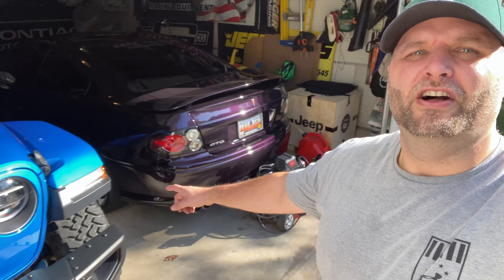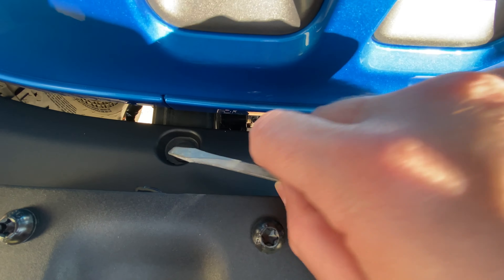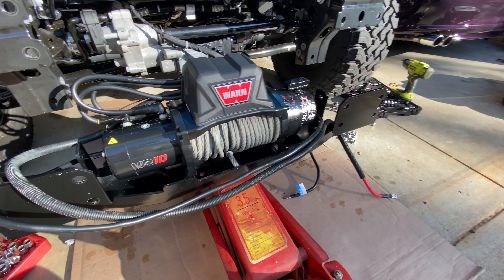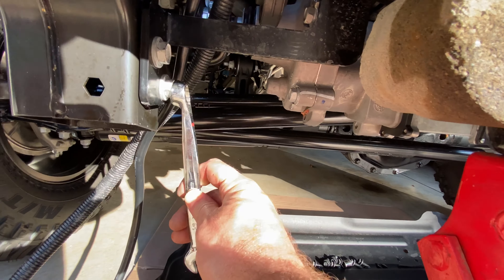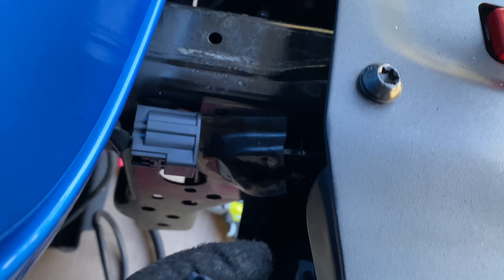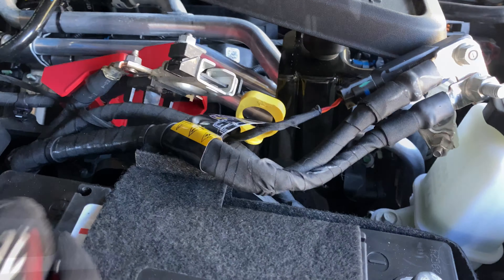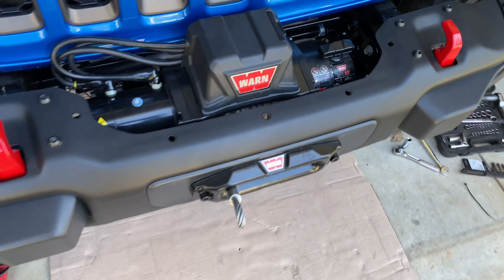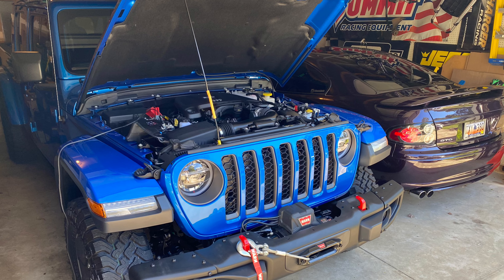Jeep Gladiator JT Winch Install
Join me as I install a Rugged Ridge winch plate and a Warn VR10 winch on my 2020 Jeep Gladiator JT. This install is identical to the install on the JL Wranglers. If you have a wrangler I also have a video on that, check it out.
Leave me your feedback and comments and let me know what should come next!

Links to products:
Warn VR10 with Steel Cable
Rugged Ridge Spartacus Winch Mount Plate for Jeep JL